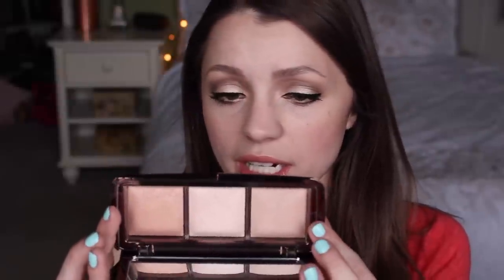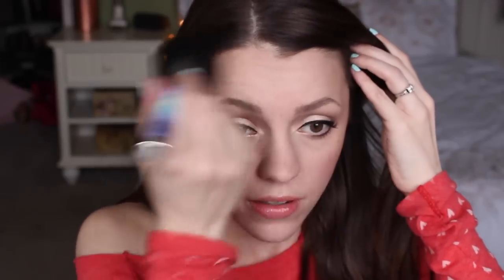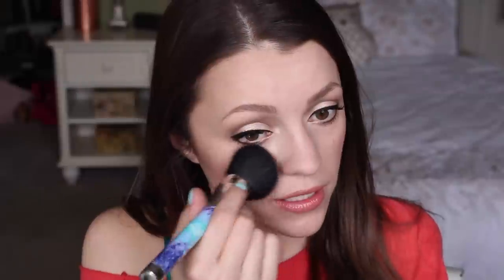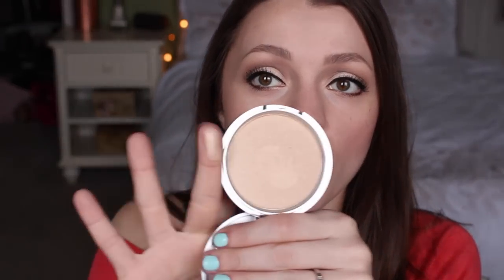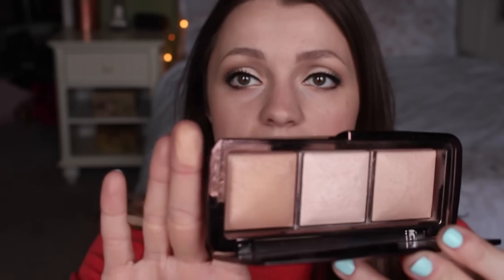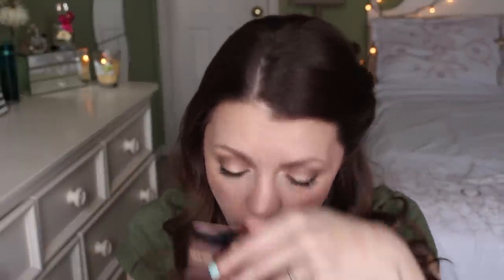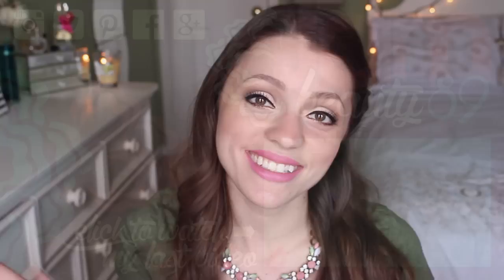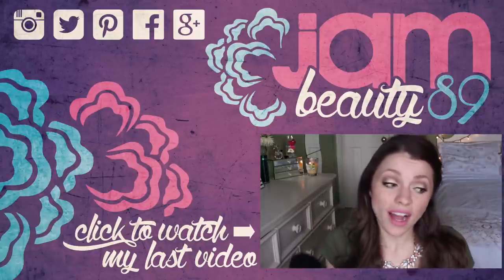Hourglass Ambient Lighting Palette | Review/Demo/Dupe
This is my review and demo of the Hourglass Ambient Lighting Palette - is it worth the splurge or not?

Possible Dupe: Wet 'n Wild Reserve Your Cabana ($3.99)

Jessica Murphy
Cumberland, IN 46229

(You get paid to shop online, for real ladies! My last check was $500!)

(My favorite accessories site; most products are $5-10 each!)

(My Favorite Planners & Stationary: Get $10 off your order with that link!)

(Really nice brushes & one of my favorite investments I’ve made!)

Get $10 off of $30 purchase through the link above!

$33 per box, every 2 months.

$15/month for CRUELTY FREE full-sized beauty products

$19.95/month – Tea or Coffee Boxes

CAMERA USED:  Canon Rebel T5i
EDITING SOFTWARE: iMovie
THUMBNAIL EDITING SOFTWARE: PicMonkey.com

Thanks to my friend, Autumn from TheDailyGlamour here in YT for creating my amazing logo and endcard! :) Her channel